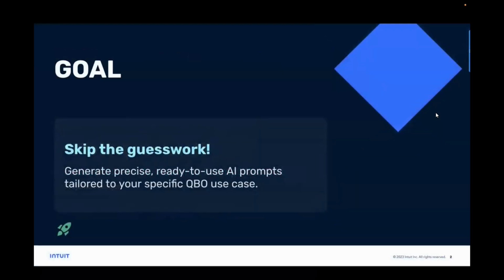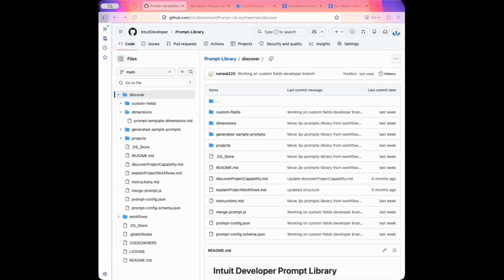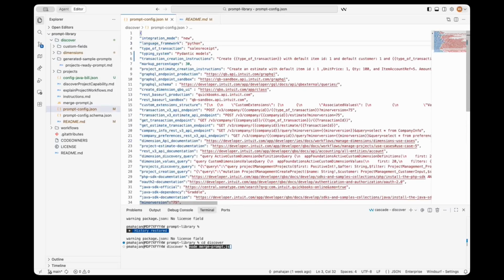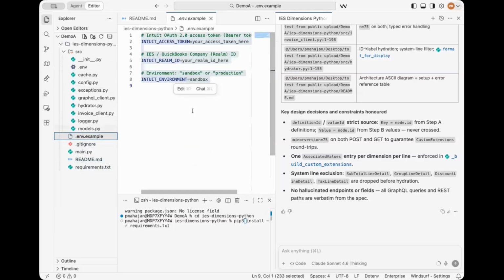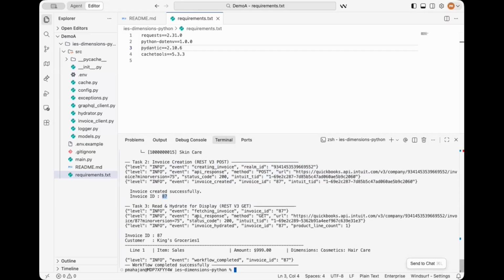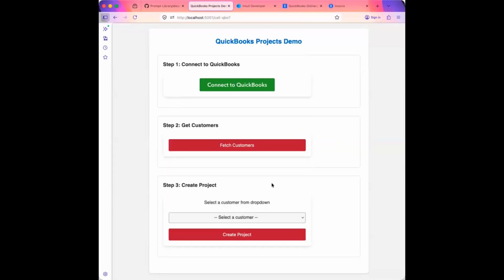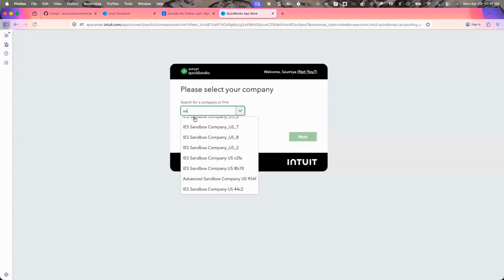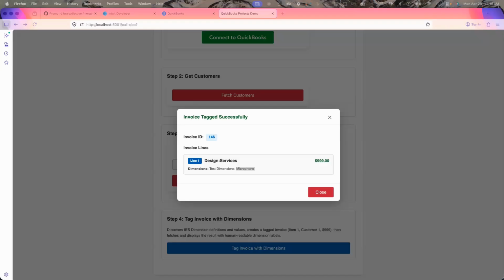Build QuickBooks Online Intuit Enterprise Suite Integrations Faster with AI-Powered Prompts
In this video, check out a powerful tool designed to generate precise, ready-to-use AI prompts tailored specifically for Intuit Enterprise Suite use cases. Whether you’re building a new integration or adding features to an existing project, this library turns your AI coding assistant into an expert.

In This Video, You Will Learn:

● Why the Prompt-Library exists and the problem it solves
● How to navigate the /discover folder and generate a prompt in minutes
● Live Demo 1: Building a new integration using Dimensions and Project Estimates.
● Live Demo 2: Adding new API functionality to an existing Python project.

🔗 Useful Links

● 0:00 – Introduction to the Prompt-Library
● 1:21 – Why use a Prompt-Library? (The Problem vs. The Solution)
● 3:09 – GitHub Repo Walkthrough
● 3:50 – Configuring prompt-config.json
● 4:54 – Demo 1: Building a new integration
● 6:24 – Using prompts in AI tools
● 8:45 – Testing the generated code in Python
● 9:41 – Verifying results in QuickBooks Online
● 10:26 – Demo 2: Adding features to an existing project
● 12:38 – Pro-tip: Matching your coding style
● 15:38 – Final verification and summary